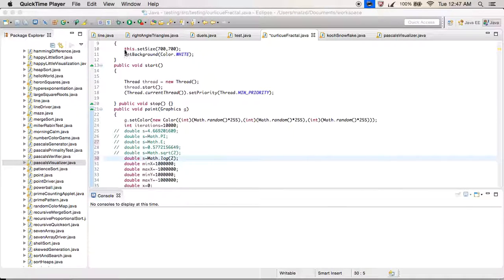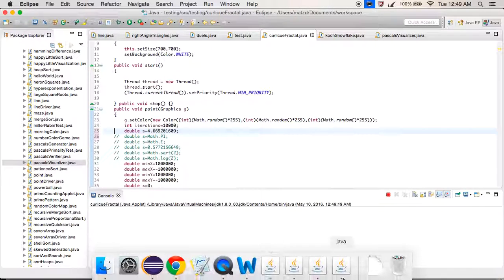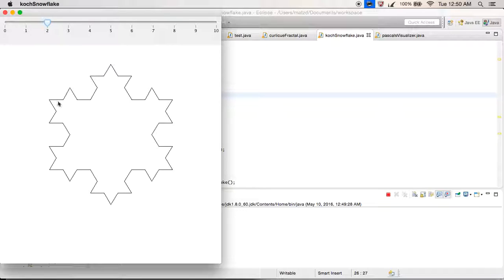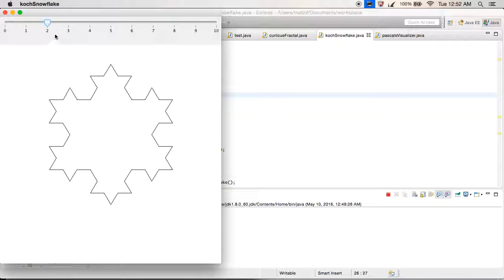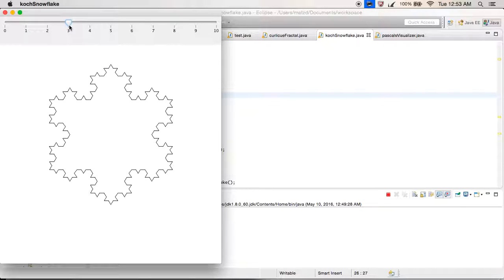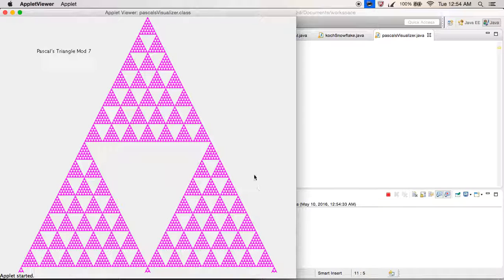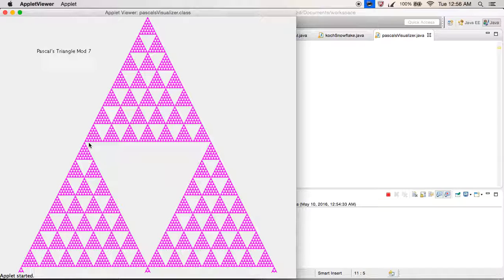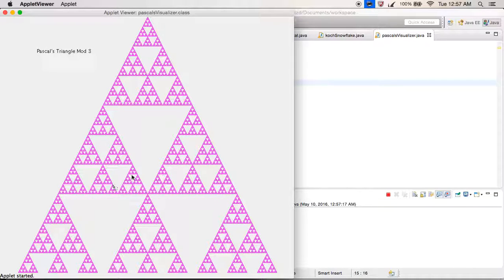Interesting fractals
Music is Itvara-Fractal. Heh. Anyways there's lots more to fractals but these are some cool ones.